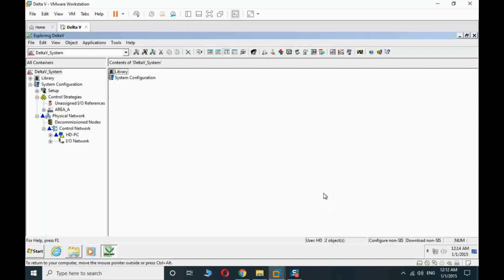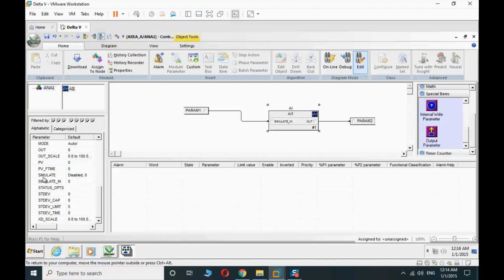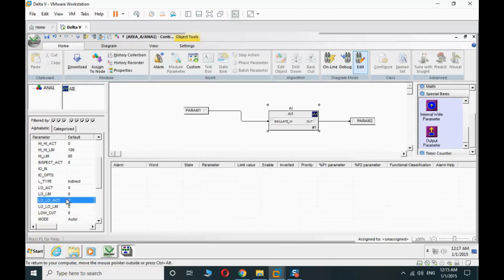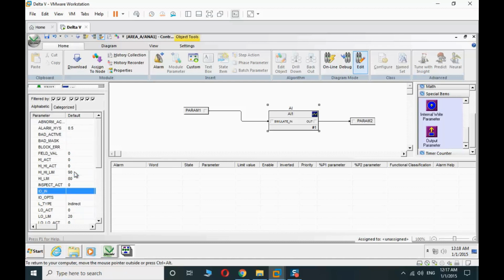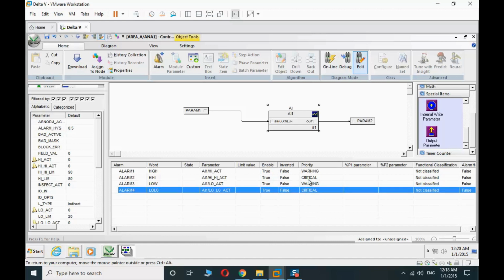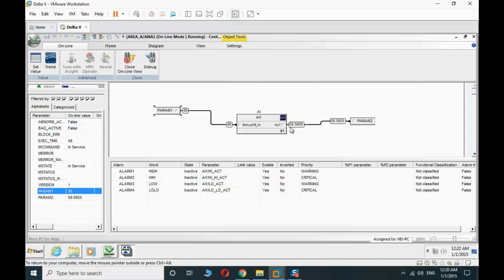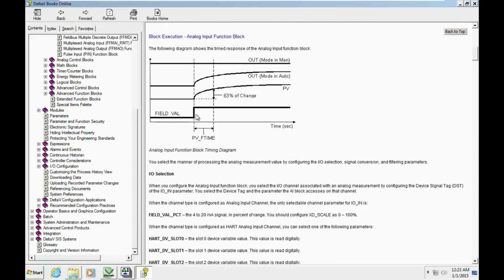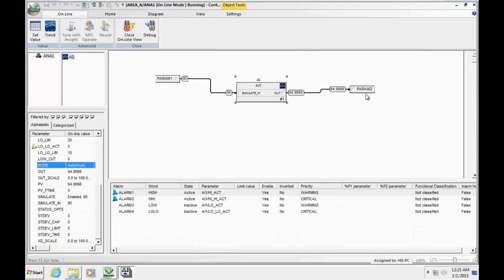Emerson DeltaV analog signal processing Block (part1) | DeltaV Training DCS | Delta V operate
Analog signal processing Block and its options are an important part of any DCS | PLC platform .Emerson DeltaV  provided a wide range of functionalities for engineering team and operators.

In this video (part1), you will see :

1- Programming steps to simulate analog input processing .
2- Select the proper scan rate for the block and the containing module
3- Define important parameters such as limits, filtering time , mode selection  and alarm definition
4-Function test the 3 modes Auto / manual and out of service

In the next video (part2), you will see :
5-Face-plate and HMI screen assignment
6-Graphic design from HMI library (TANK and indication)
7-Face plate call , simulation of values
8-Alarm function test in DeltaV operate

Emerson DeltaV  analog signal processing Block  (part1) | DeltaV Training  DCS | DeltaV operate | industrial control | deltaV HMI design | DeltaV  dcs programming